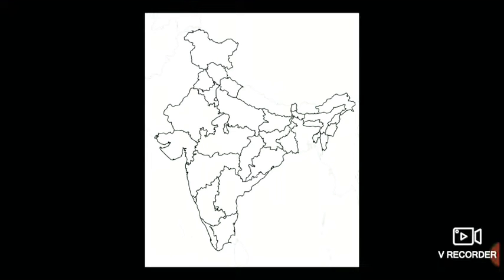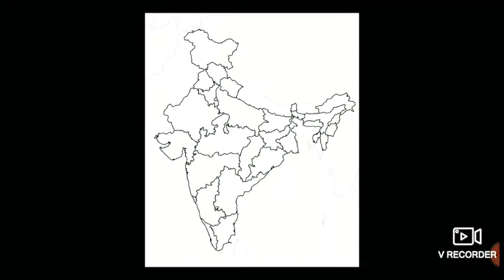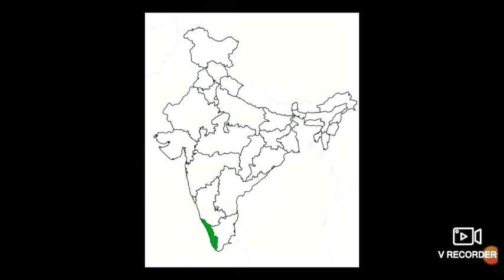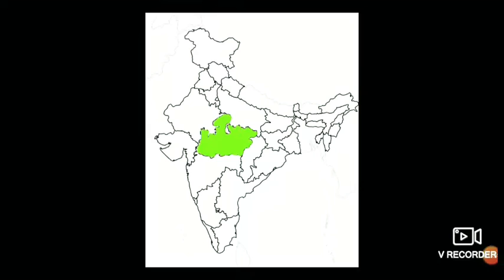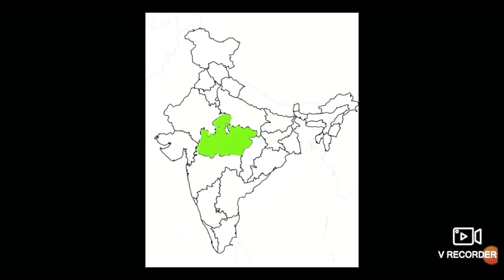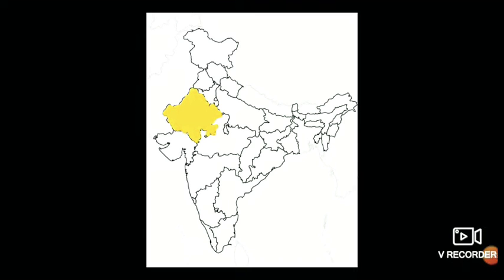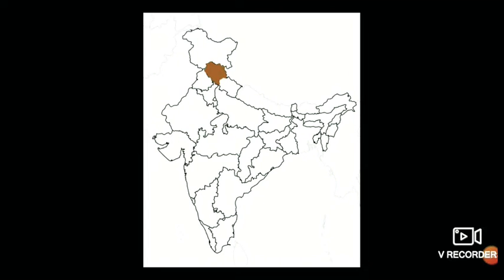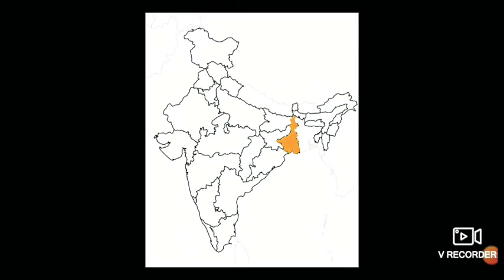SSC_Grade 4 - Map Activity : - Types of Forest in India